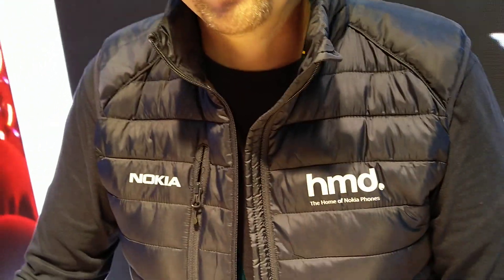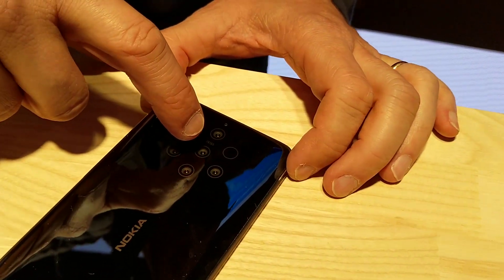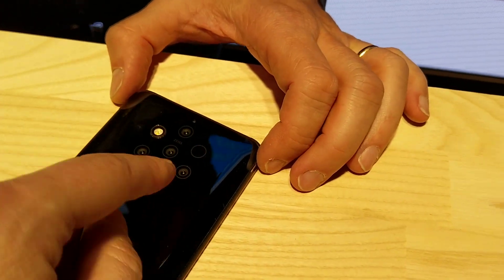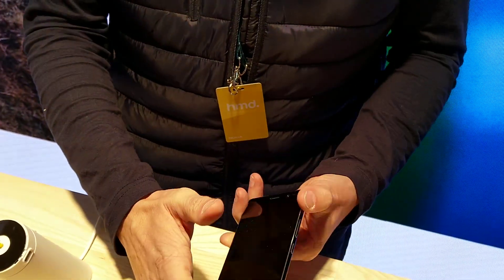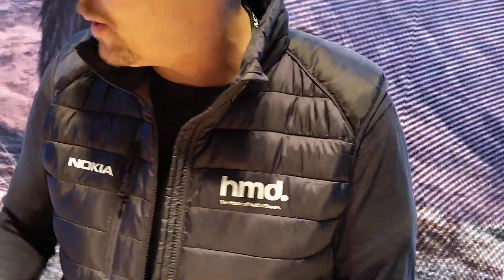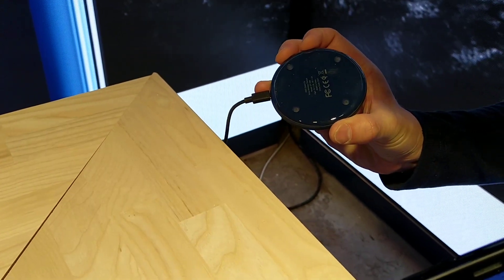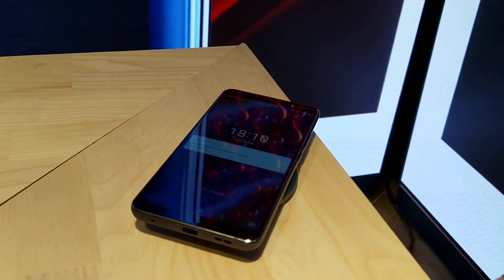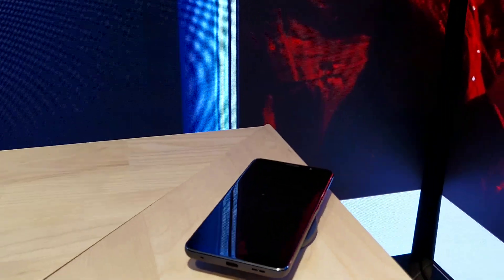Nokia 9 Pureview - Camera explanation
Short where good guy Sammi explains the camera setup of Nokia 9 Pureview